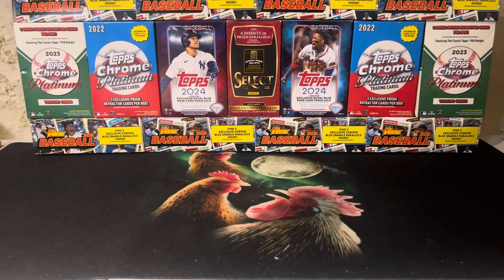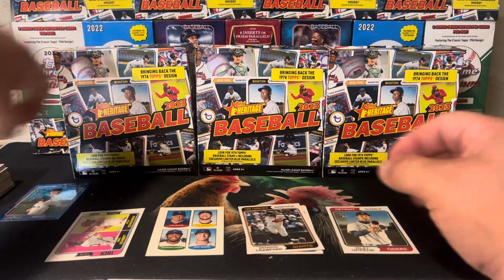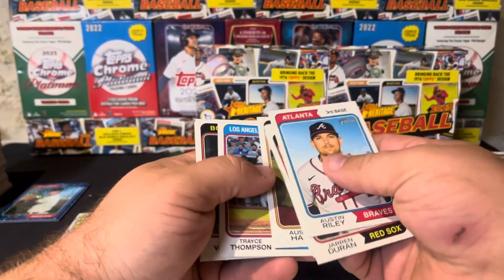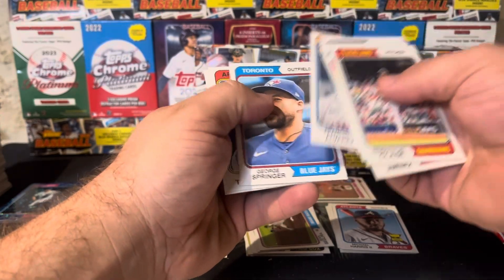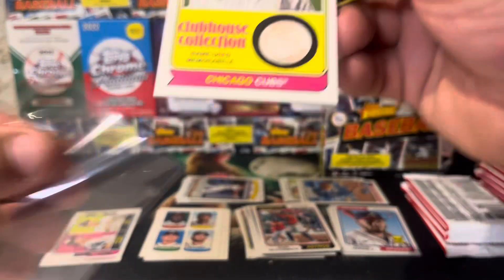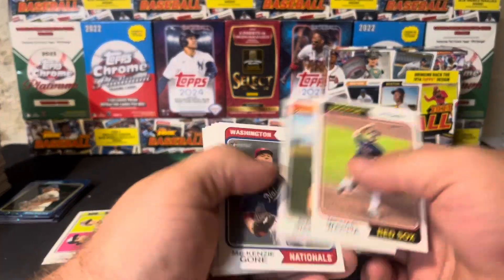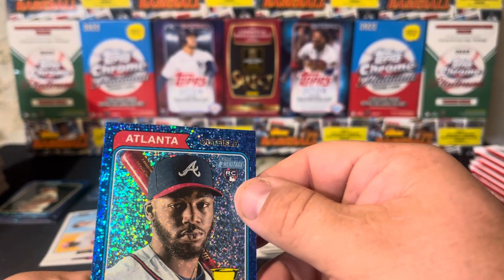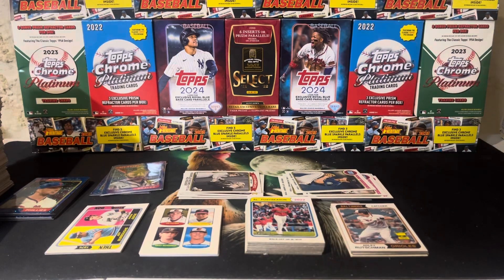A Down Couple Boxes | Case Rip Challenge: 2023 Topps Heritage